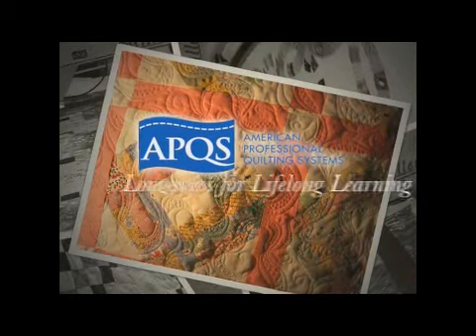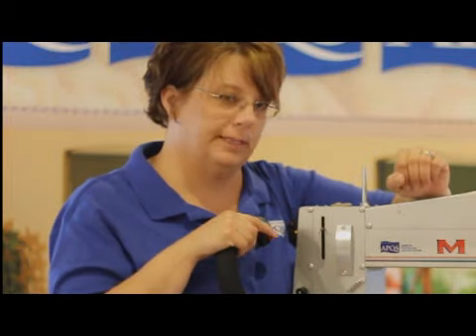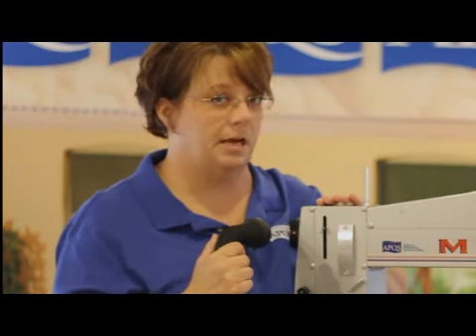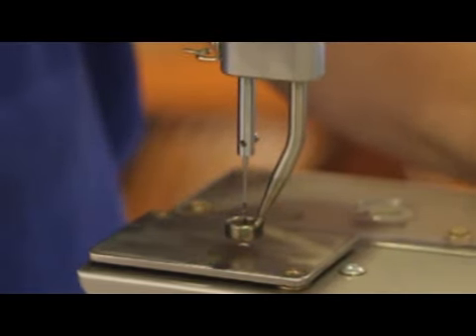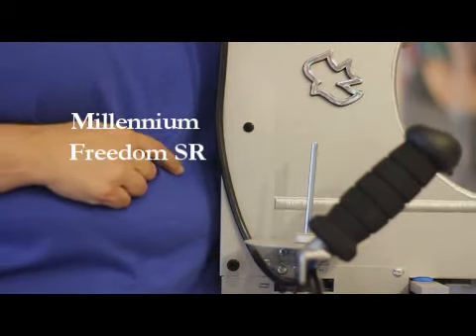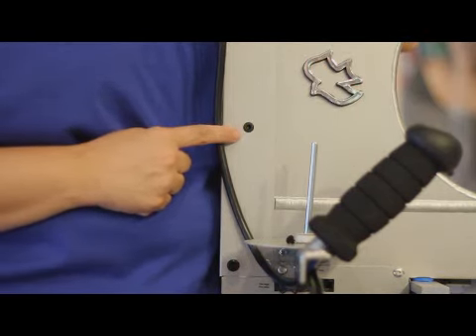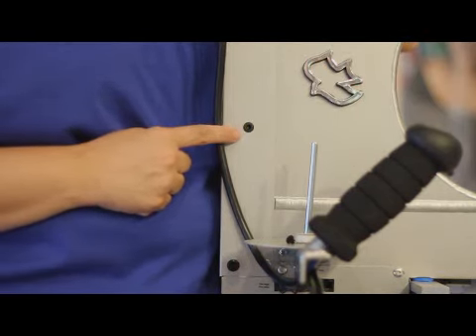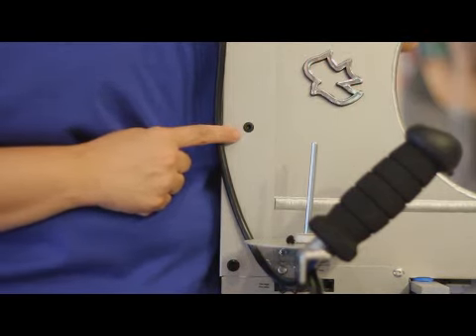APQS Instructional: Needle Up-Down Adjustment for LED Light Machines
Learn how to adjust your needle up/down speed on APQS machines with LED lights. (If you have the optional Quilt Glide feature, be sure it is completely turned off before adjusting your needle positioner. When the Quilt Glide is active, it combines stitch regulation with manual mode, which can lead you to think the needle is not positioning properly.) This adjustment ensures that the machine cycles the needle to the up or down position correctly.